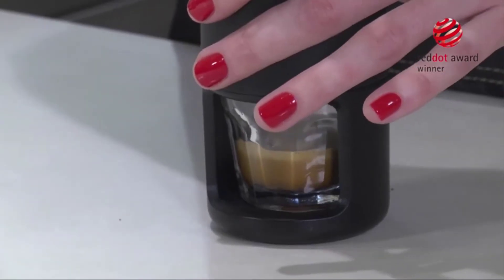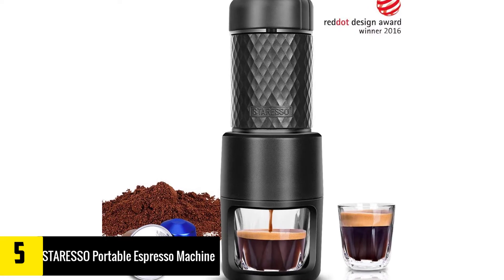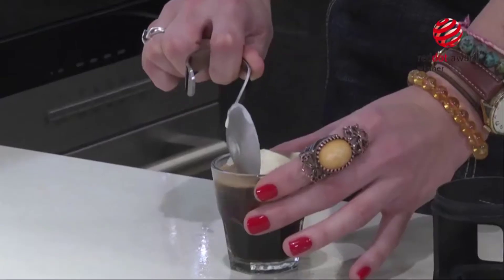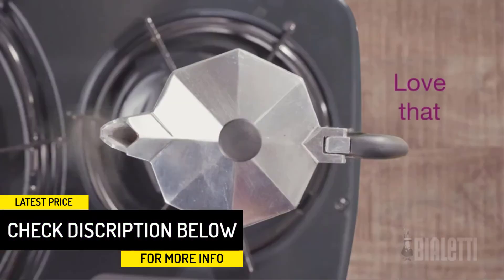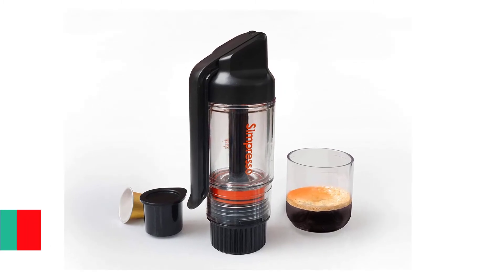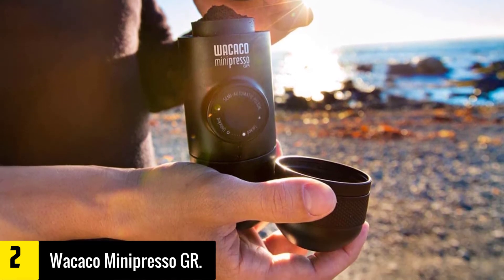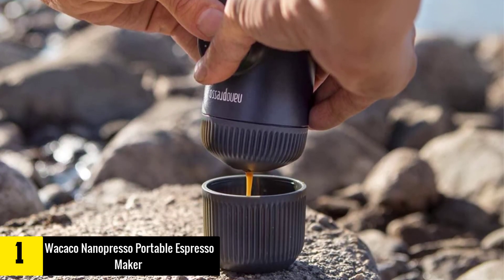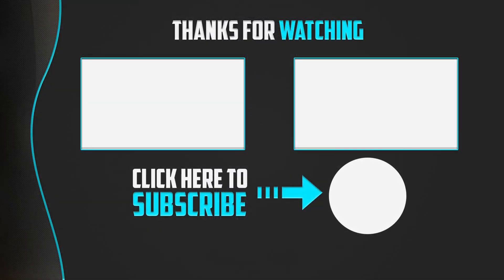Best Portable Espresso Maker Systems 2020 [Top 5 Picks]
▶️ In This video We recommended the Top 5 Best Portable Espresso Maker Systems in 2020

▶️ 5. STARESSO Portable Espresso Machine.

▶️ 4.  Bialetti Moka Express Stove Top Coffee maker.

▶️ 3. Simpresso Portable Espresso Maker.

▶️ 2. Wacaco Minipresso GR.

▶️ 1. Wacaco Nanopresso Portable Espresso Maker.

Are you Searching for Best Portable Espresso Maker Systems? So now you are in the right place for getting the valuable info on Portable Espresso Maker Systems.

In this video, we shortlisted the top 5 Best Portable Espresso Maker Systems on the market in 2020. We made this list based on our personal opinion. After performing our research based on their price, quality, durability, brand reputation, and other related issue and we ranked them no particular request or influence.

We have tested each Portable Espresso Maker Systems and tried to include in-depth information of Portable Espresso Maker Systems in our Video which will be enough to fulfill all of your needs. We recommended The Top 5 Best Portable Espresso Maker Systems In this video. All of them are maintaining quality. If you want to buy Portable Espresso Maker Systems, we think this list will be very helpful to you.

We hope you like the Portable Espresso Maker Systems we select for this year. If you have any questions related to the   Portable Espresso Maker Systems which are listed here, please leave a comment down below and we will get back to you as soon as possible.